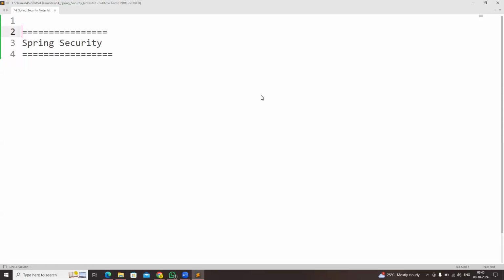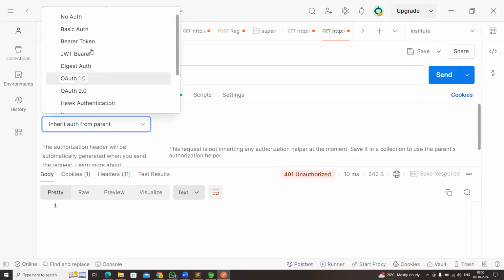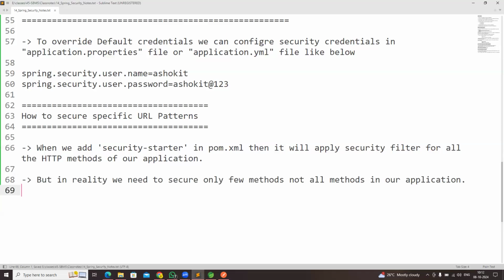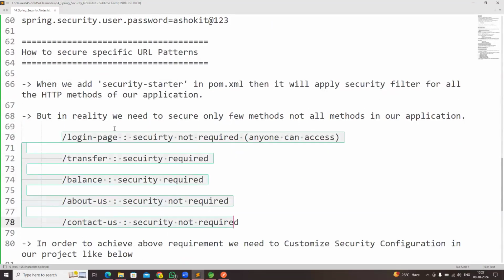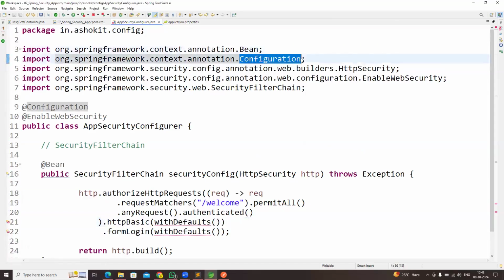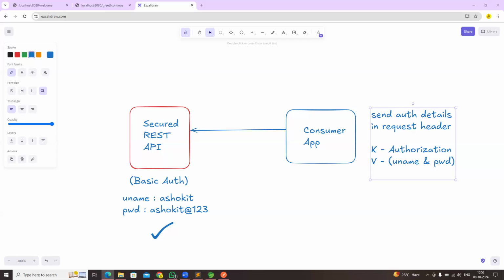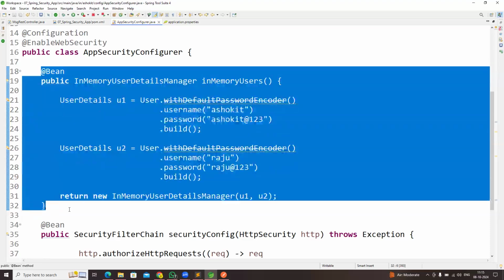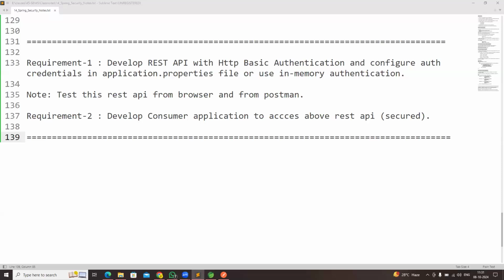Java Projects Session 86 Spring Security Session 01